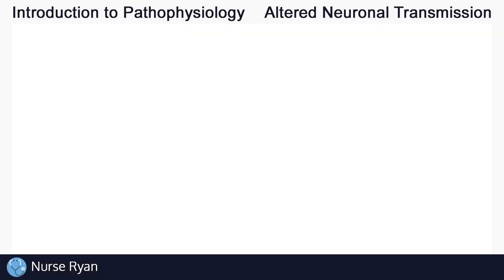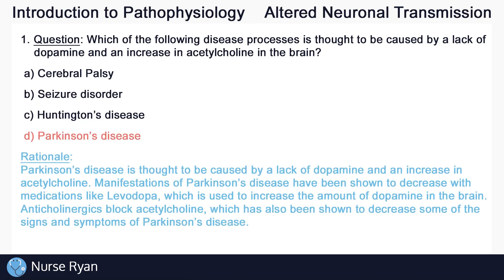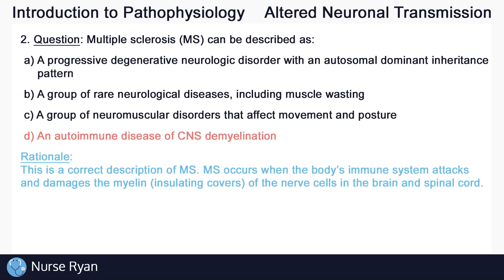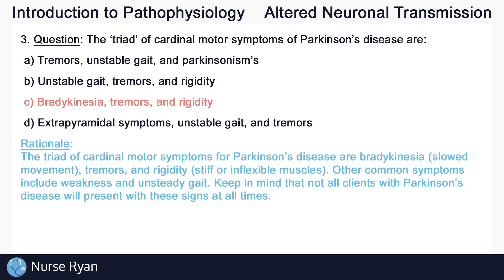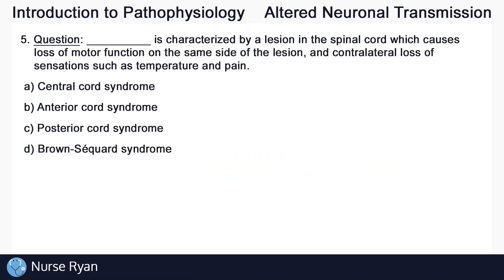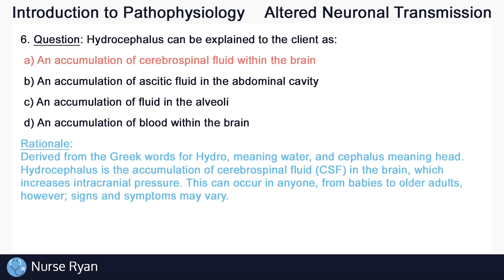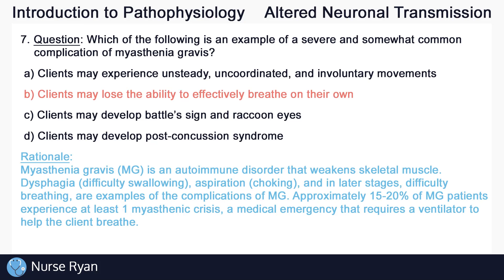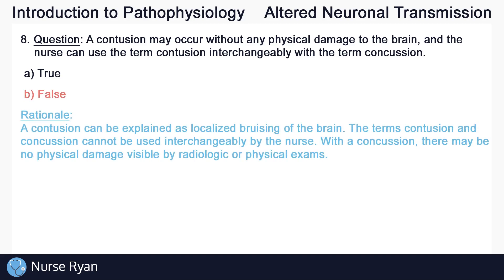Altered Neuronal Transmission Quiz (Nursing) - Introduction to Pathophysiology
NCLEX Review: Altered Neuronal Transmission Quiz (Nursing) - Major nervous system complications

Intro: adMJ707
Outro: adMJ707